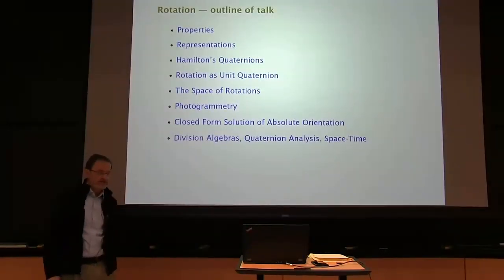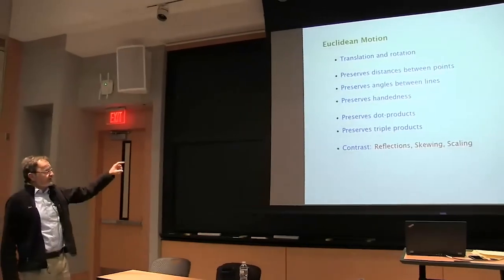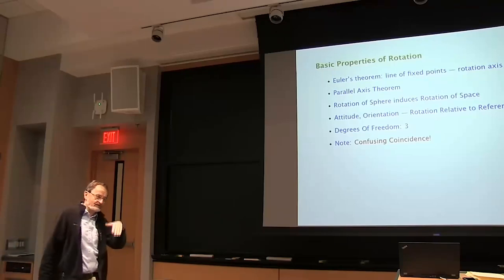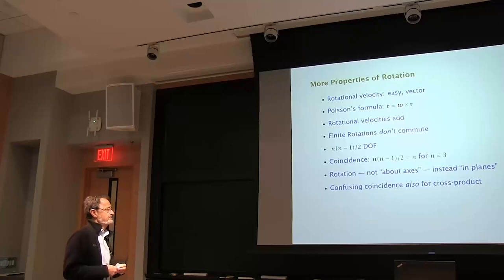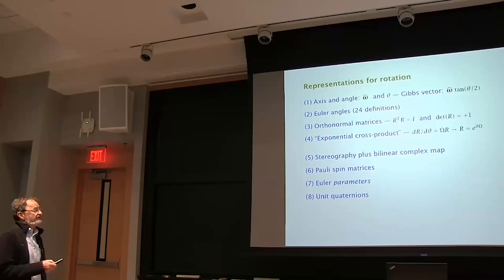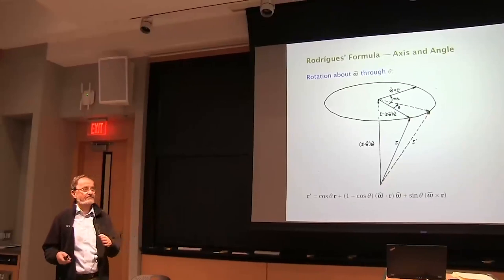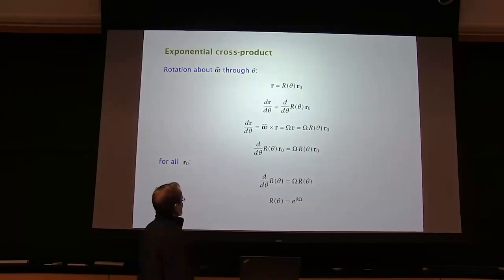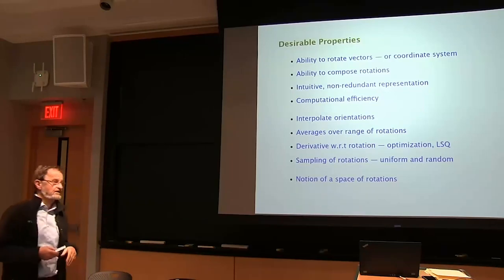Lecture 18: Rotation and How to Represent It, Unit Quaternions, the Space of Rotations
MIT 6.801 Machine Vision, Fall 2020
Instructor: Berthold Horn

In this lecture, Prof. Horn focuses on rotations, including its properties, representations, Hamilton's Quarternions, rotation as unit quaternion, and division algebra.